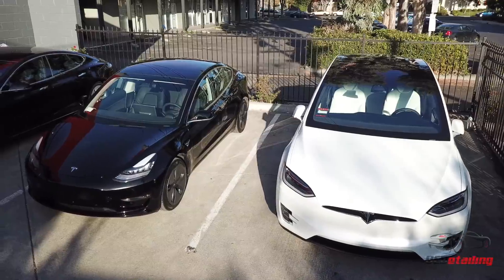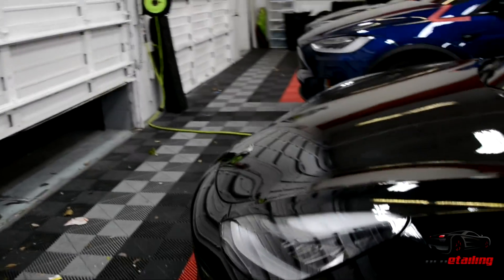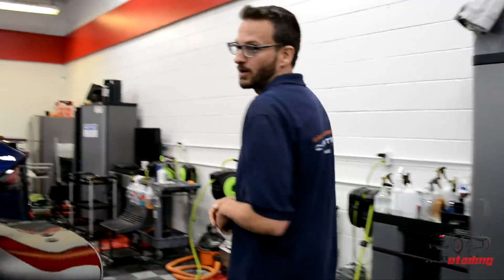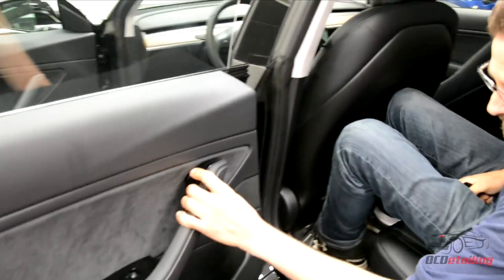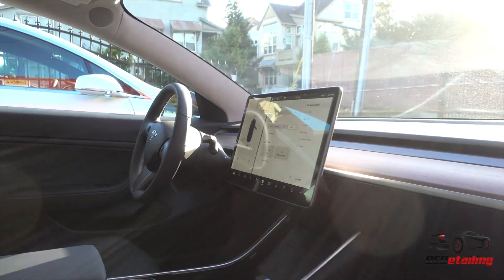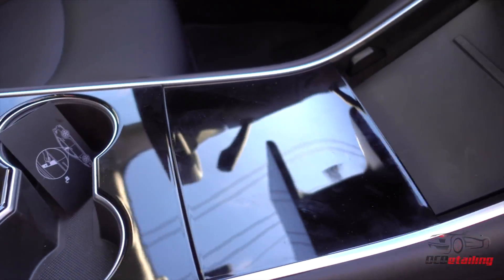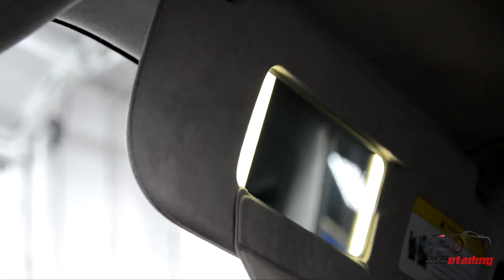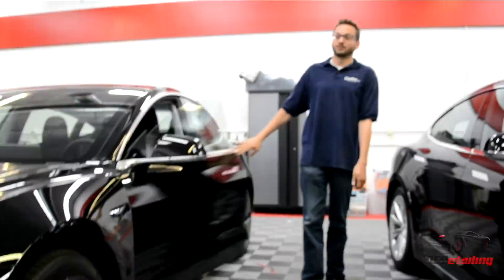First Look - Tesla Model 3 - OCDetailing®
2018 Tesla Model 3

Detailed impressions of the new Model 3!

OCDetailing©

Address:
37451 Jansen Ter

Services:
Paint Correction
Paint Protection
Clear-Bra Guard
Window Polishing & Coating
Opti-Coat Pro
Suntek PPF